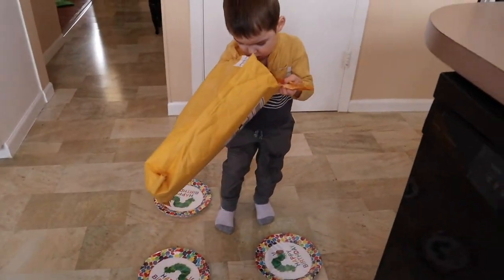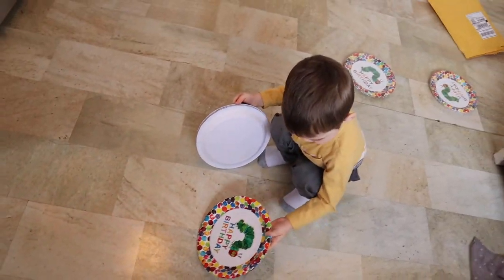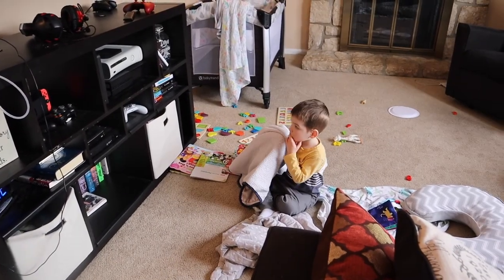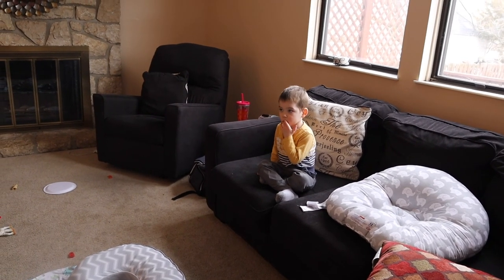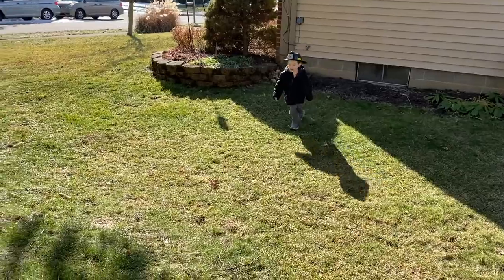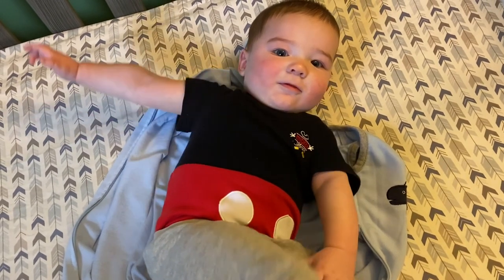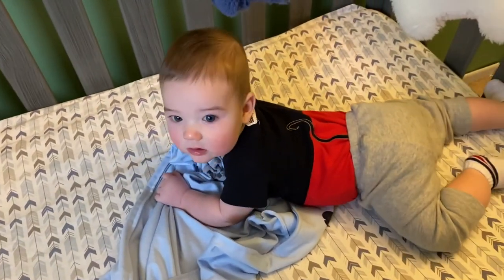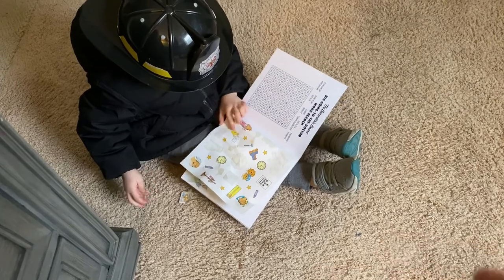We Picked a Birthday Theme for Greysons Party!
Shannon talks about plans to celebrate Greyson turning 3!